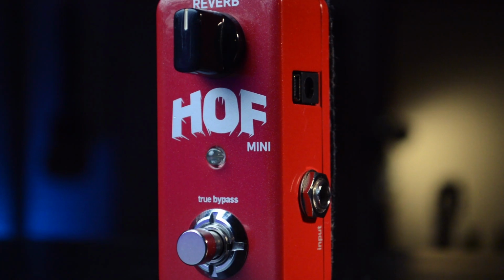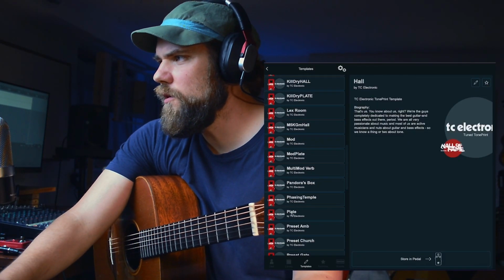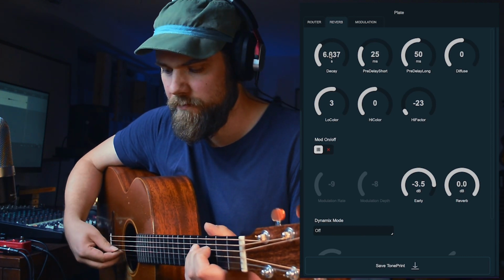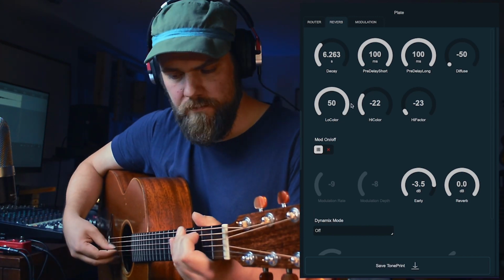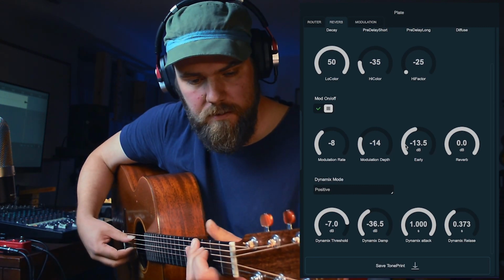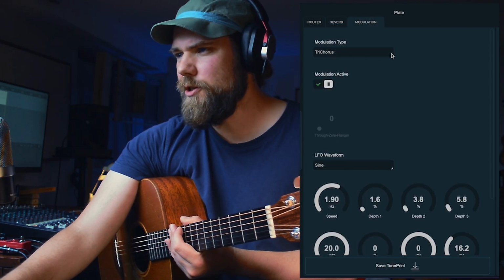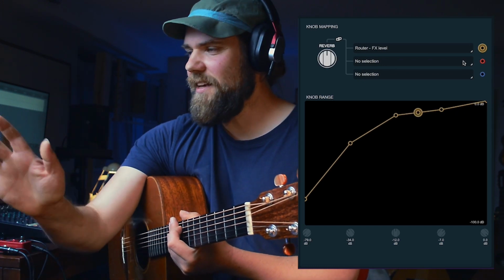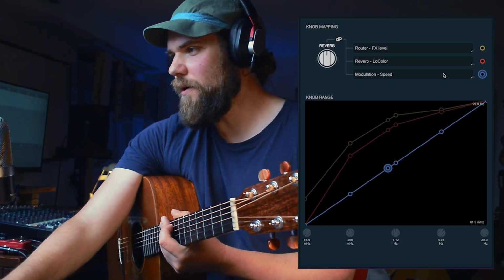Hall Of Fame Mini Reverb - Small But POWERFUL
In this video I'm talking about the TC Electronic Hall Of Fame Mini Reverb Pedal.
I've had this pedal for a while now but I've really dived in deep and explored everything this pedal has to offer.TonePrint is a TC Electronic software that you can use to customise your reverb and then save to the pedal.
There's so much to explore here, way too much for a short video but I've tried to touch on the main points.

Hall Of Fame Mini (Amazon)
Hall of fame mini 2 (Thomann)

🎥My Camera Gear:
►Camera (Amazon)
►Lens (Amazon)
►Light (Amazon)
►SoftBox (Amazon)
►Tripod (Amazon)